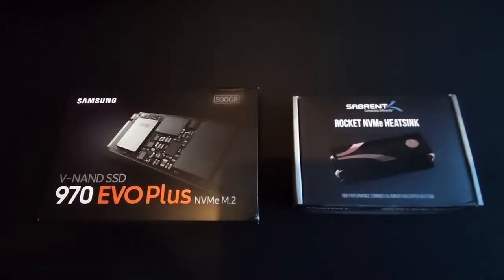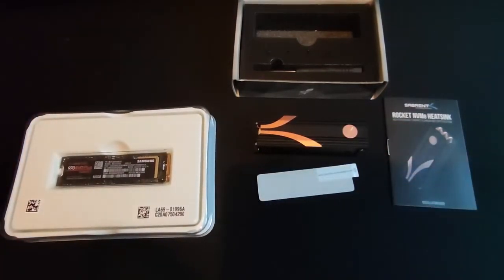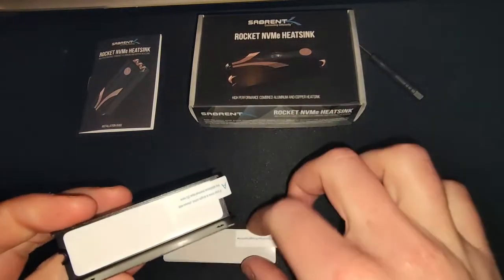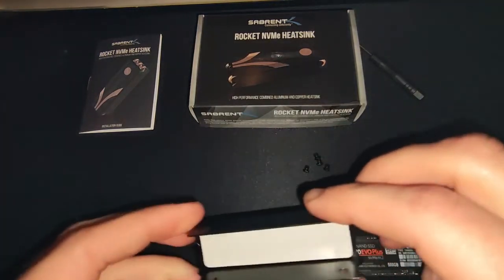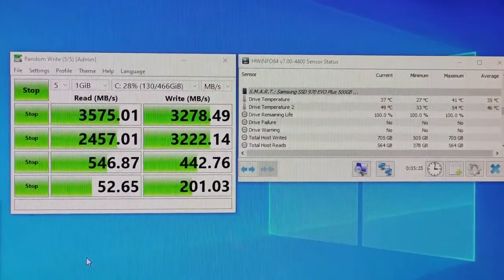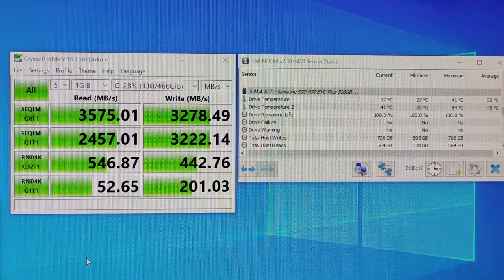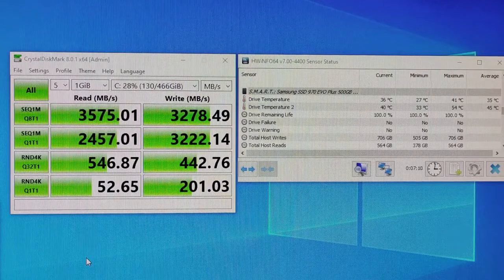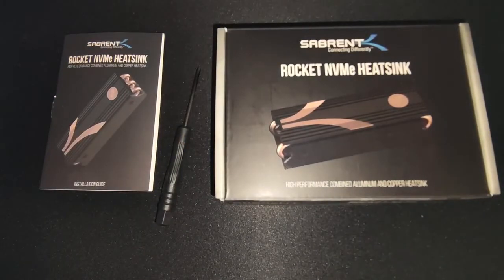Sabrent Rocket NVMe Heatsink SSD Installation Guide - Lower Temps, Better Performance!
Timestamp (Chapters)

00:00 - Introduction/Unboxing
01:12 - Stock Benchmark Results
01:57 - How To Install The NVME SSD Heatsink
04:41 - NVME SSD Heatsink Benchmark Results
06:49 - Closing Thoughts

Hello

I made a quick video on the Sabrent Rocket NVMe Heatsink showing you how to install the heatsink on a Samsung Evo 970 Plus NVMe SSD.  I reviewed the temperatures on the stock SSD without any cooling, and then again tested with the heatsink installed.

The video includes a complete guide on how to install the SSD heatsink onto your m.2 SSD.  Then I install the complete SSD back into my PC and run some stress tests to show the before and after temperatures with the new heatsink installed.

The temperatures dropped dramatically with the heatsink installed and installation was easy and simple.